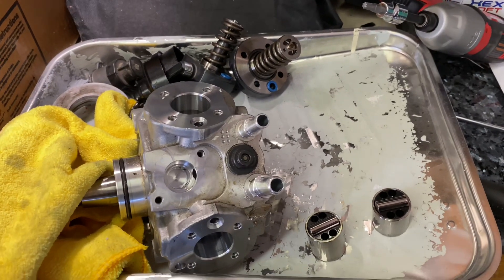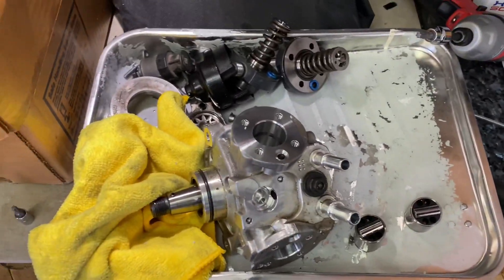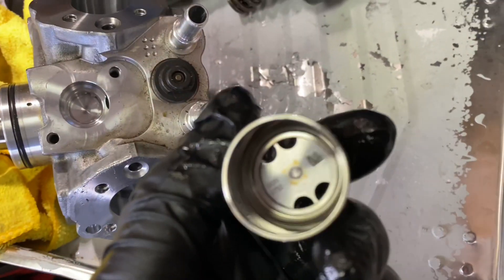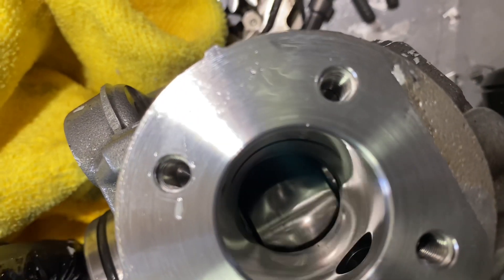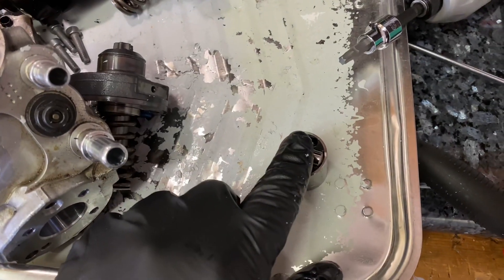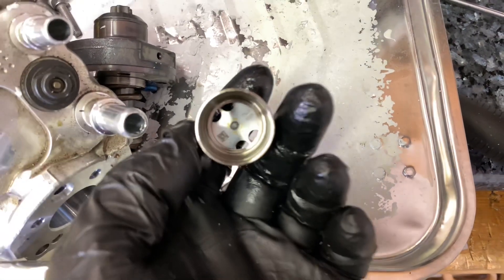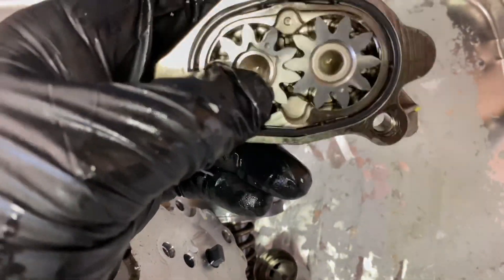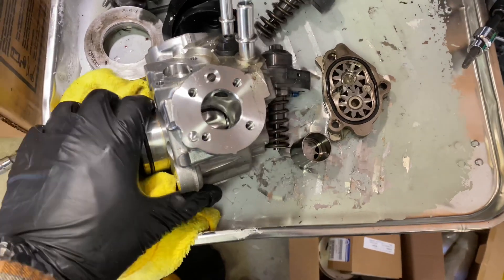Cummins CP4.2 Tear Down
I did a CP3 swap and wanted to see the guys if what makes this CP4 tick. Needless to say I was surprised at what I found